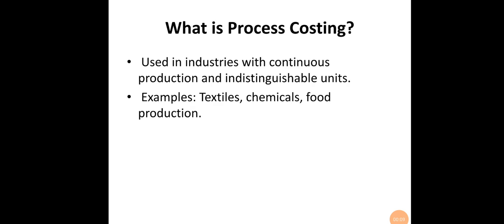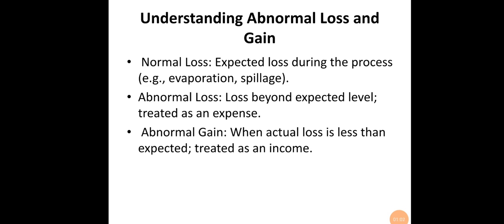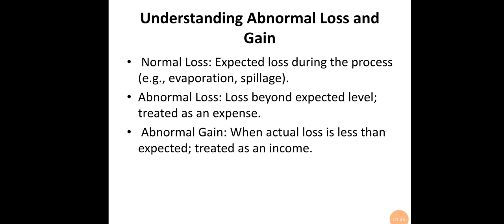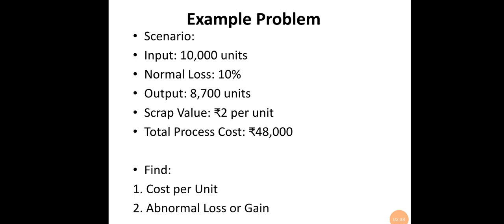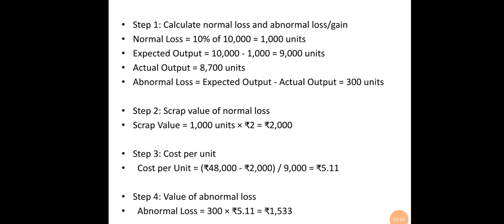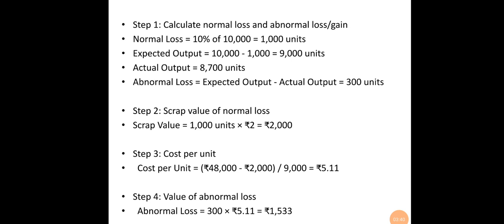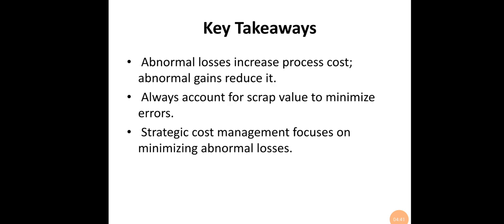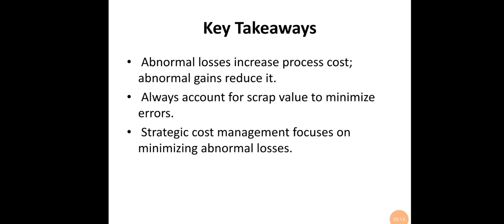Process Costing- Abnormal Loss and Abnormal Gain